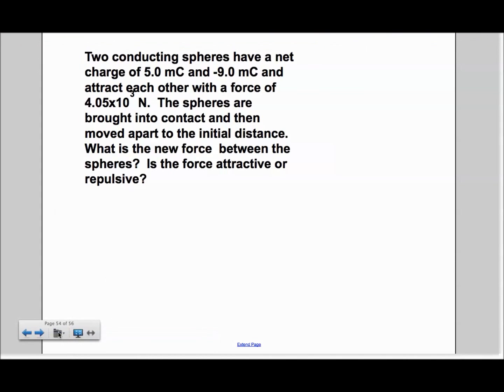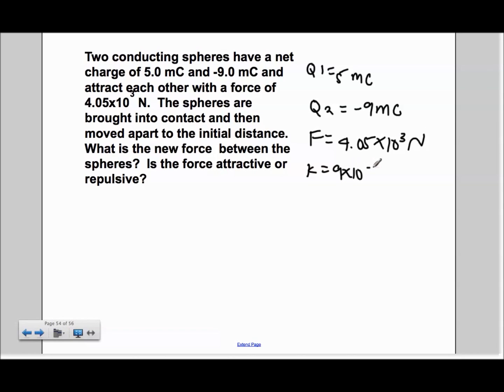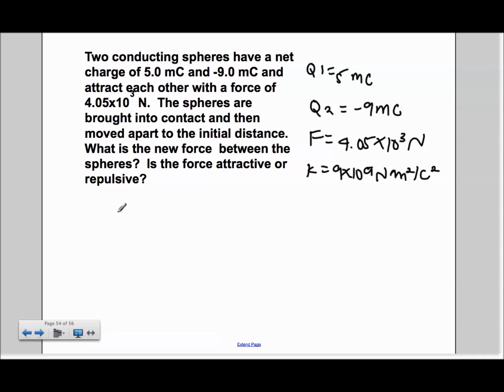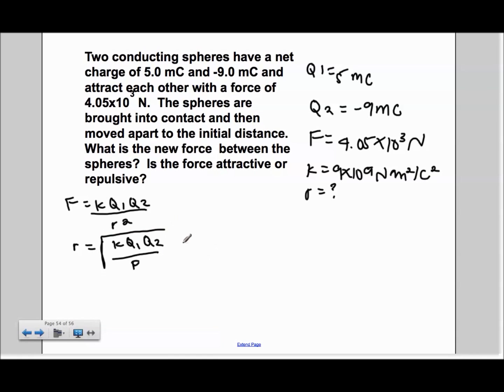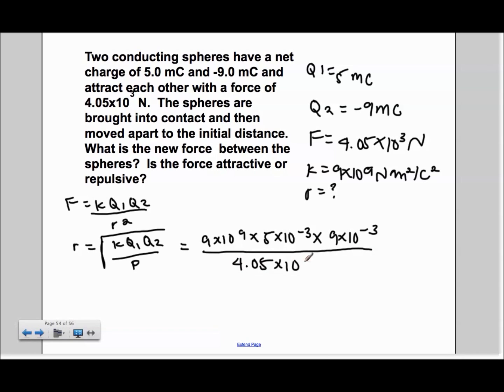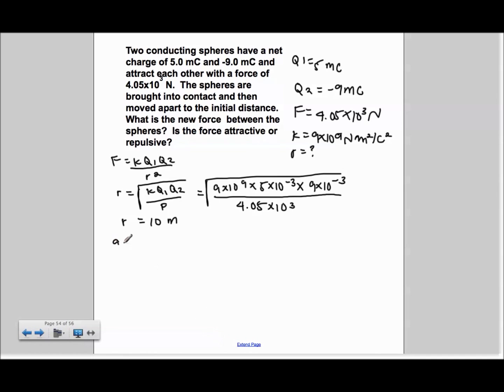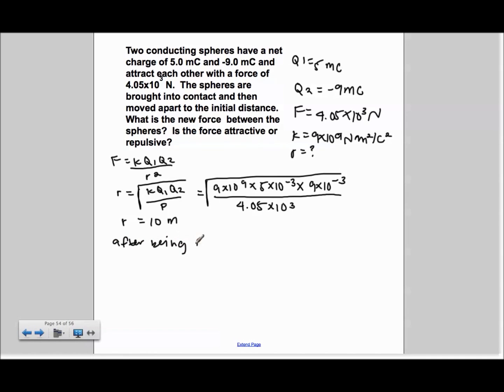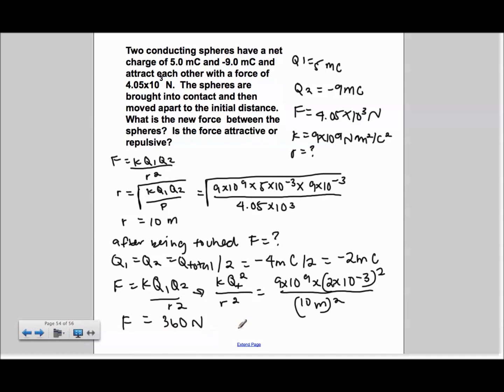Electric Charge and Force Presentation #28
Two conducting spheres have a net charge of 5.0 mC and -9.0 mC and attract each other with a force of 4.05x103 N.  The spheres are brought into contact and then moved apart to the initial distance.  What is the new force  between the spheres?  Is the force attractive or repulsive?